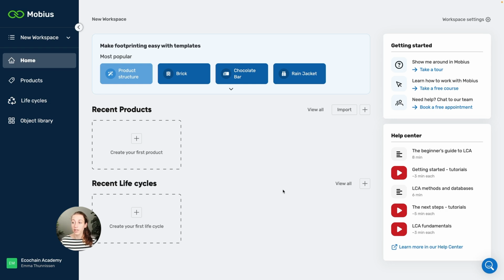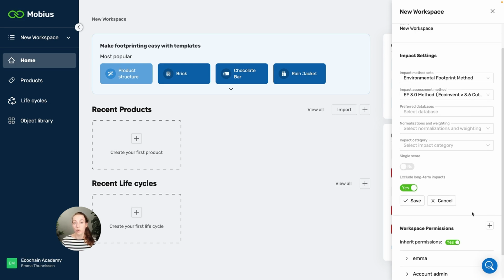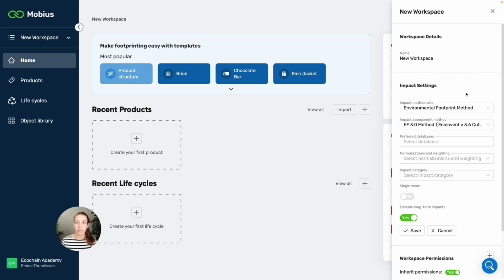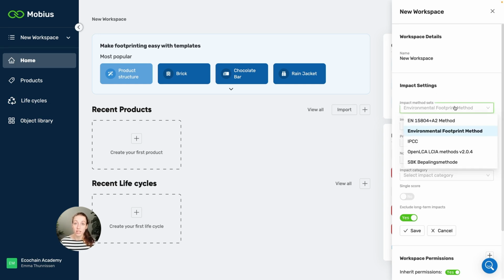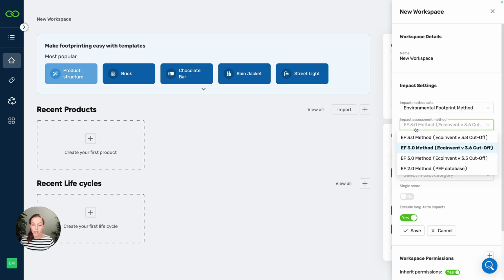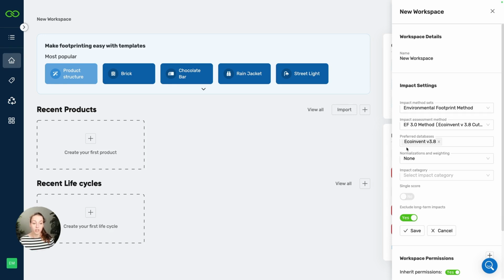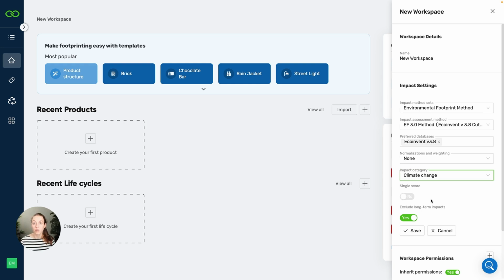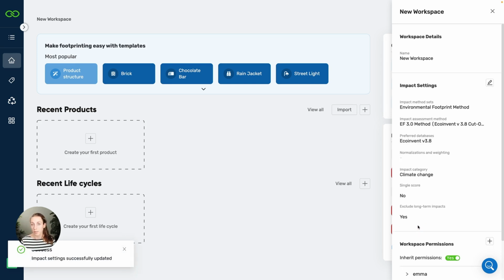LCA Tutorial - Mobius: Workspace settings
In this LCA tutorial we show you how to use the workspace settings in Ecochain’s easy-to-use product footprint tool Mobius. Try it yourself in the free Mobius trial

Our LCA Specialist Emma Thunnissen explains the steps:

00:00 Introduction
00:26 Workspace settings
04:28 Closing

Getting familiar with workspace settings in Ecochain Mobius